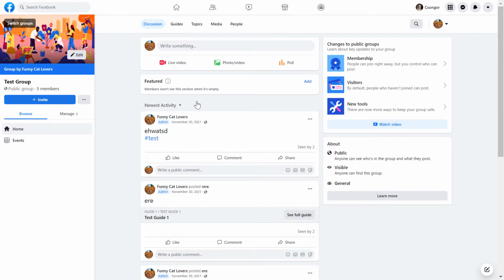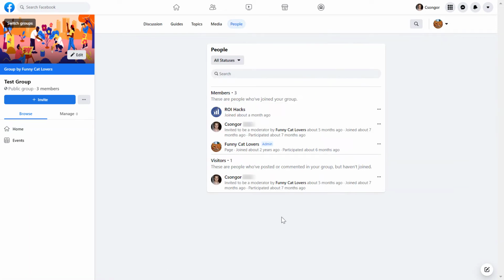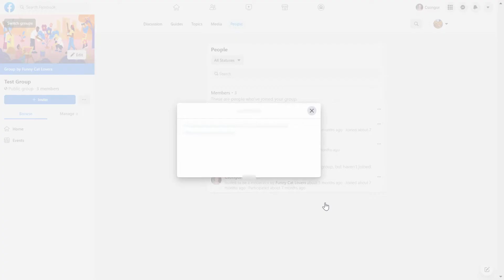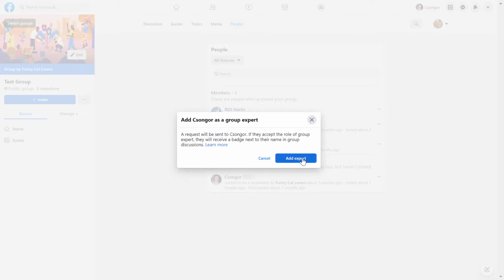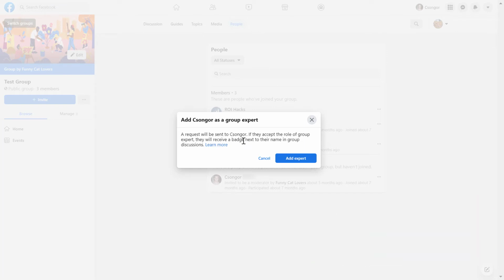How To Make Someone A Facebook Group Expert? [in 2025]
- 🚀 𝐆𝐫𝐨𝐰 𝐘𝐨𝐮𝐫 𝐁𝐮𝐬𝐢𝐧𝐞𝐬𝐬 𝐖𝐢𝐭𝐡 𝐅𝐫𝐞𝐞 𝐒𝐄𝐎 𝐓𝐫𝐚𝐟𝐟𝐢𝐜 𝐔𝐬𝐢𝐧𝐠 𝐒𝐄𝐌𝐑𝐮𝐬𝐡. 𝐒𝐭𝐚𝐫𝐭 𝐔𝐬𝐢𝐧𝐠 𝐒𝐞𝐦𝐑𝐮𝐬𝐡 𝐅𝐨𝐫 𝐅𝐫𝐞𝐞

✅How To Ban Someone From a Facebook Group? - Complete blog post

In this video tutorial, we are going to show you how to make a group member a Facebook group expert in a Facebook group.

What Is A Facebook Group Expert?
A Facebook Group Expert is a new Facebook group badge that you can assign to Facebook Group members. These group expert icons should help regular members see who are the experts in the Facebook group and whose answers and comments they can trust.

Facebook group expert

As opposed to other Facebook group badges, Facebook group expert badges don’t get assigned automatically by Facebook’s algorithm.

Only Facebook group admins can make someone a Facebook group expert as we will show in the next article.

When someone receives and accepts the Facebook group expert status, a group expert badge will appear next to his name when he posts or makes a comment in the group. (If he doesn’t choose to hide the group expert badge. But why he would do that?)

How To Make Someone A Group Expert In A Facebook Group?
Here is how to make someone a Facebook Group Expert:

Open the Facebook group.
Click on ‘Members’ under the Facebook Cover photo.
Search for the member you want to make a group expert
Click on the three dots next to his name.add someone as Facebook group expert
Select ‘Add as group expert’.
That’s it. This member will now have a Facebook group expert icon next to his name, if they accept the Group Expert role. Keep in mind that if they want to do so, they can reject the Facebook Group Expert role.

You can also check out this video tutorial on the Facebook Group Expert badge and how you can assign it to someone:

How To Remove A Group Expert Badge From Someone?
If you change your mind and want to remove the Group Expert designation from someone, here is how to do it:

Click on ‘Members’
Select the member by clicking on the three dots next to his name.
Click on ‘Remove as group expert’.
Don’t worry, Facebook won’t send a notification to the person that the group expert icon has been removed from him.

Can’t Make Someone A Facebook Group Expert
If you are struggling to assign Facebook Group Expert roles, here are the most common issues:

You can’t add someone the Facebook Group Expert role if
they have received more than three Community Standards violations across Facebook within the past 90 days
they have received more than two misinformation violations in that group within the past 90 days
You also have to be a Facebook group admin to be able to assign the Facebook Group Expert role to someone.
The person can reject the Facebook Group Expert role request. It can’t be assigned without consent.
FAQ – Facebook Group Experts
What Does The Group Expert Badge Mean?
The Facebook Group Expert badge is a role assigned by the Facebook group admins to help regular members to easily identify knowledgeable members who are worthy of attention.

Should You Assign The Group Expert Badge To Facebook Group Members?
Yes, if your Facebook group grows over 100 members, it starts making sense to assign Facebook Group Expert roles to people who are knowledgeable about the topic of the Facebook group. It can not only help members to recognize valuable information more easily, but also helps keeping these experts more engaged in the group.